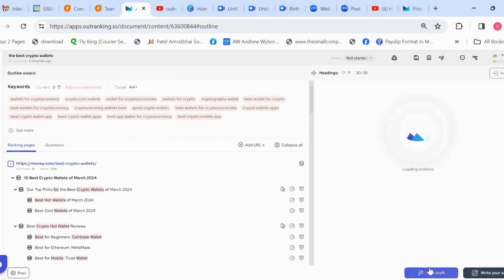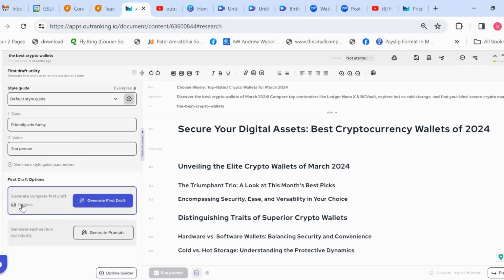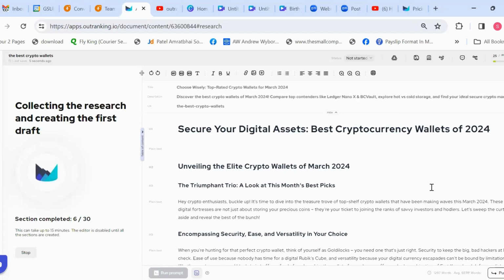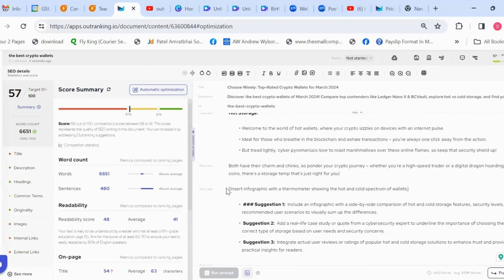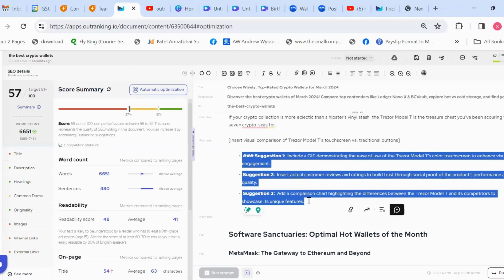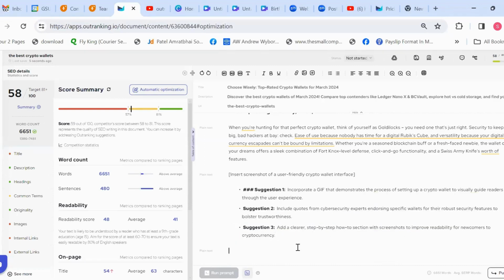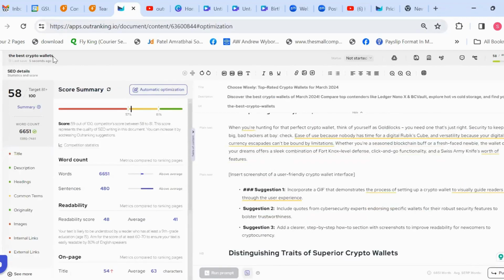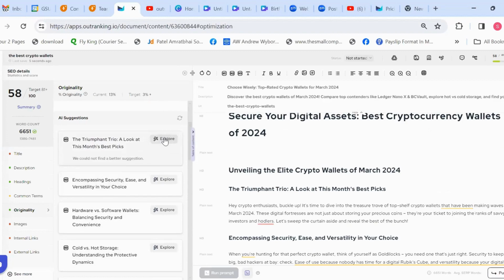Add Orginality in the Content